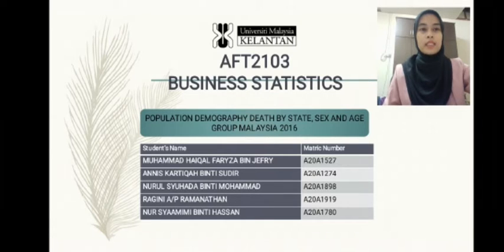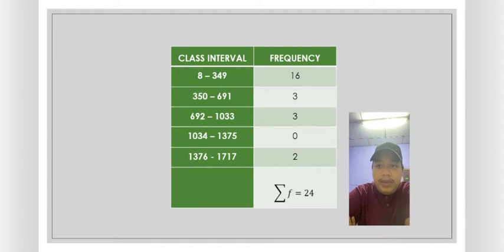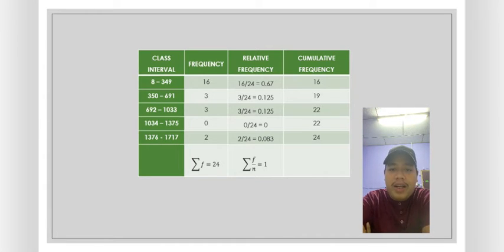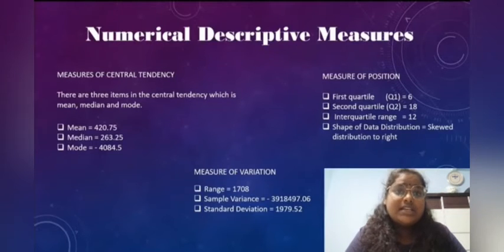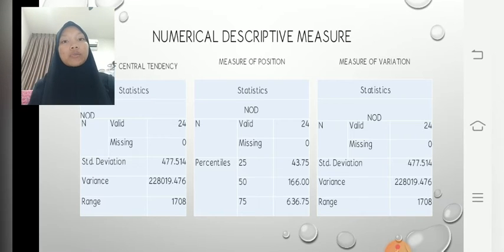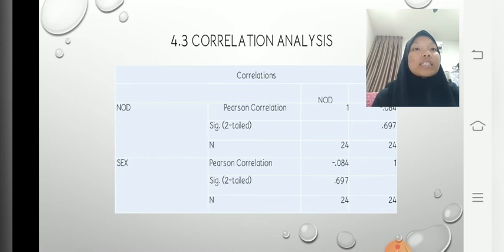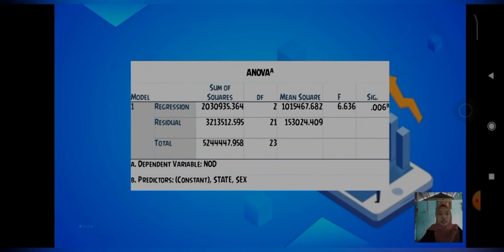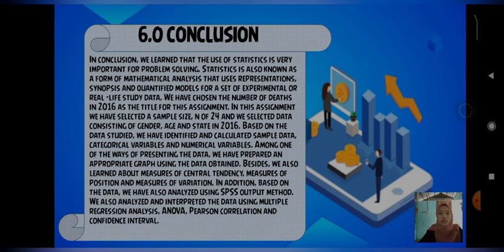AFT2103 L1T1 EMPIRE 1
Business Statistic